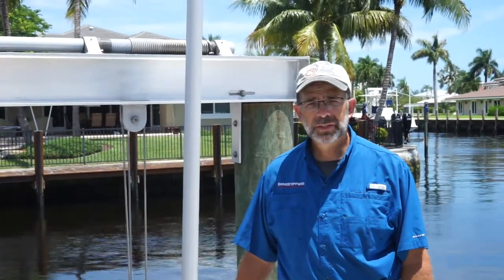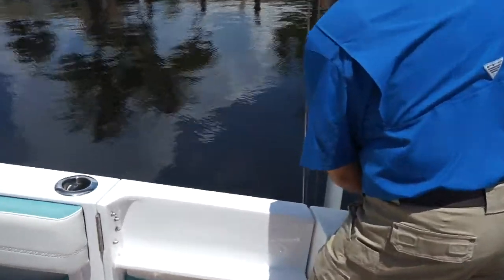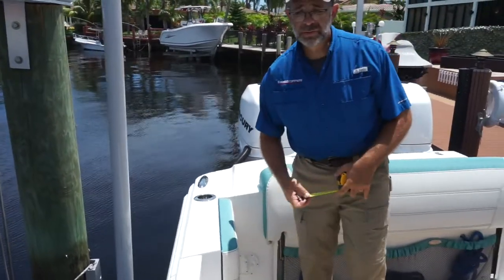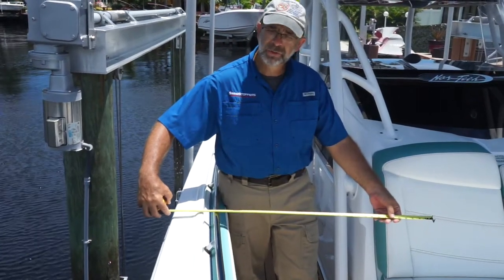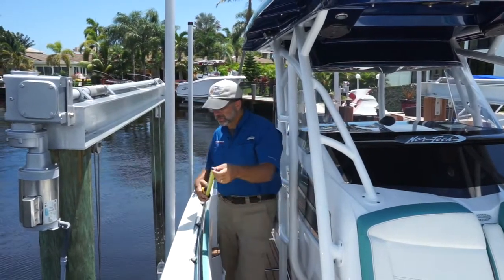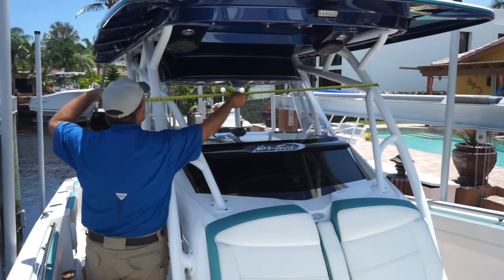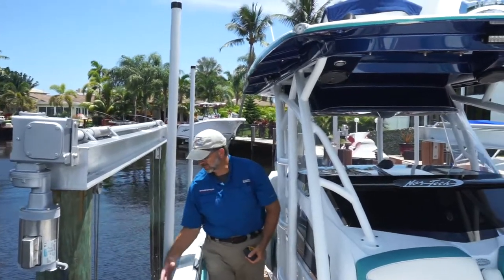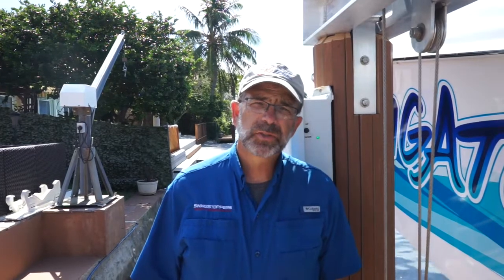StormStraps Measurements 4 Post Lift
This video will walk you though the steps for measuring for StormStraps.